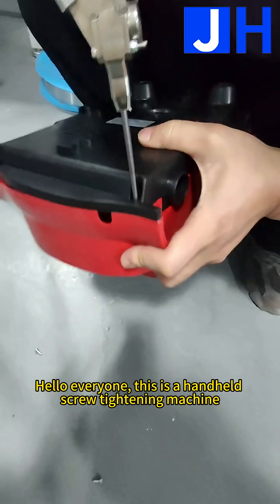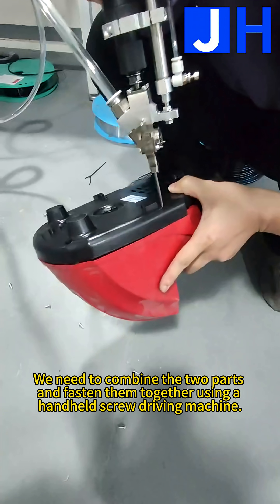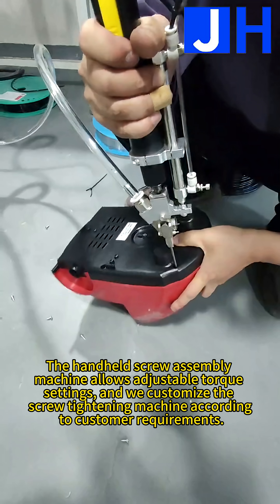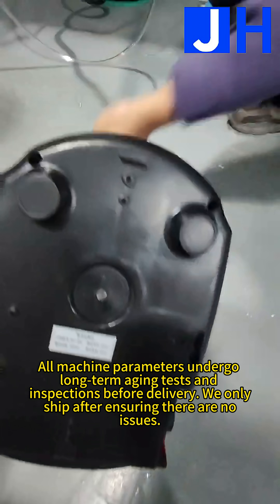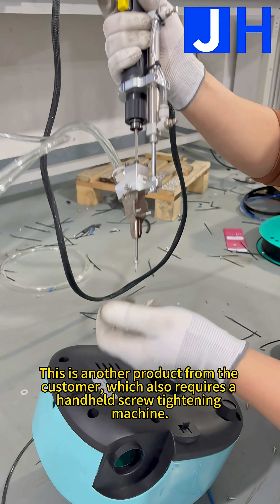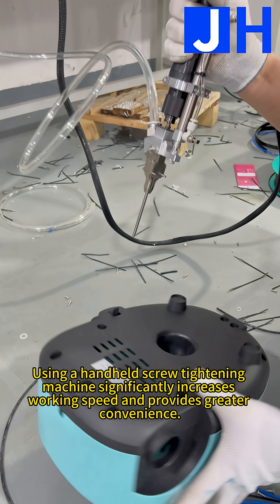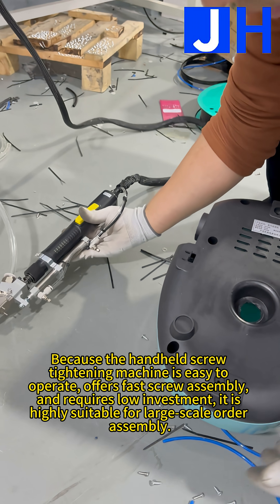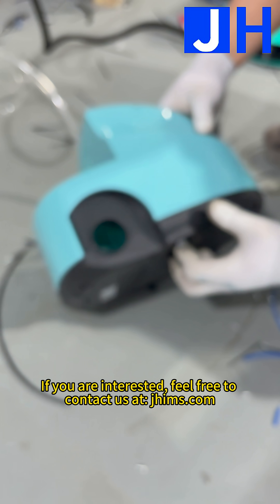JHISM Handheld Screwdriver | Deep-hole screw assembly.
The video uses customer samples to highlight adjustable torque, customized design, and rigorous quality testing, along with high efficiency, low cost, and suitability for large-scale production. It concludes by directing viewers to contact jhims.com.
Key Points:

Technical Advantages: Adjustable torque, customization, and reliability ensured through aging tests.
Application: Effective for deep-hole assembly and stable screw feeding, meeting high-efficiency production needs.
Commercial Value: Simple operation, low investment, improved assembly speed, ideal for large-scale orders.
Call to Action: Visit jhims.com for more details.

Optimization Suggestions:

Streamline subtitles, consolidating technical details to under 40 seconds.
Include quantitative data (e.g., “50% faster assembly”) and smart manufacturing context.
Provide diverse contact options (e.g., social media, email) to enhance customer engagement.